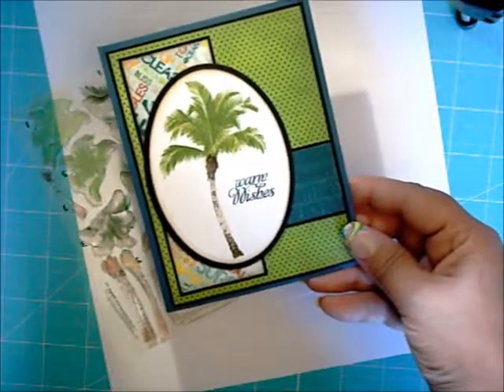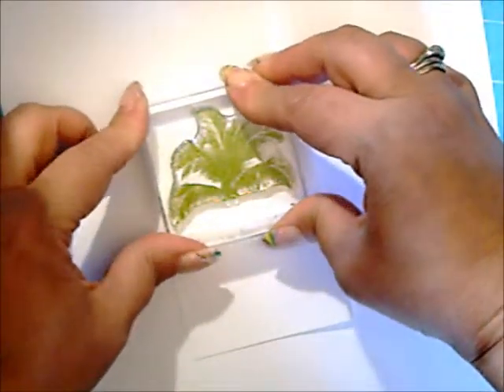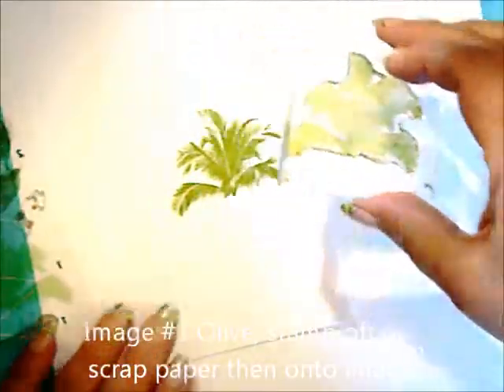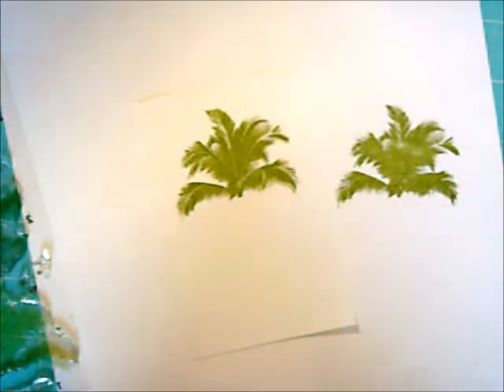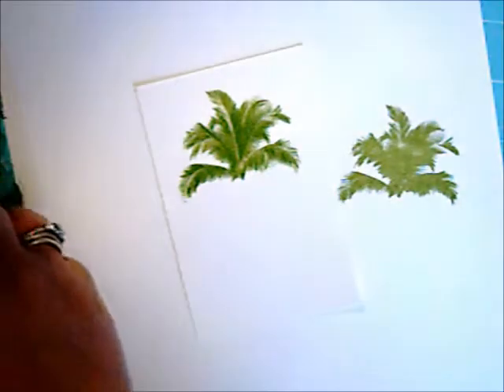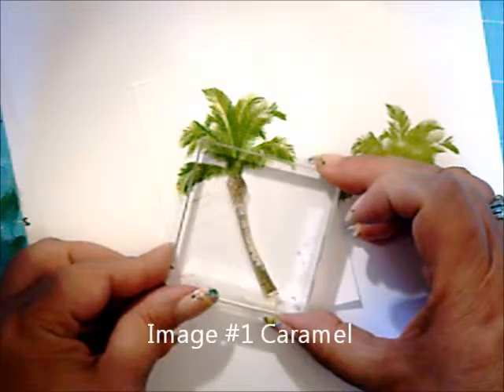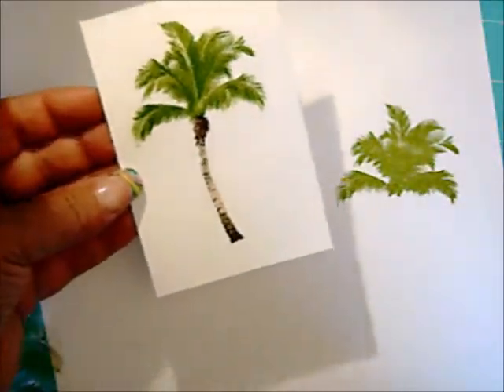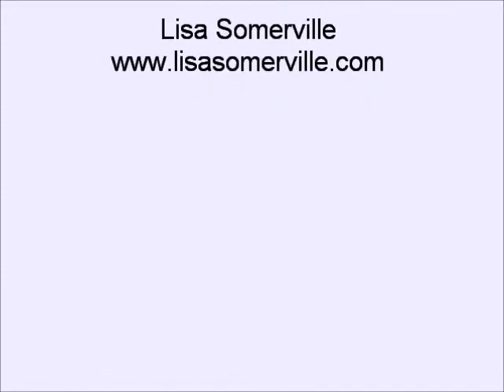Multi Step Stamps - Kitchen Sink Stamps Multi Step Palm Trees